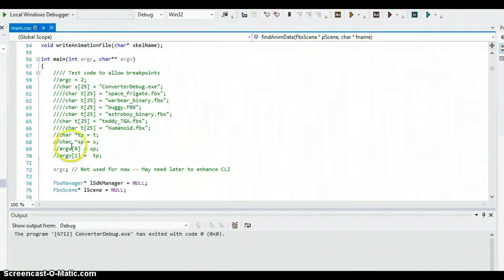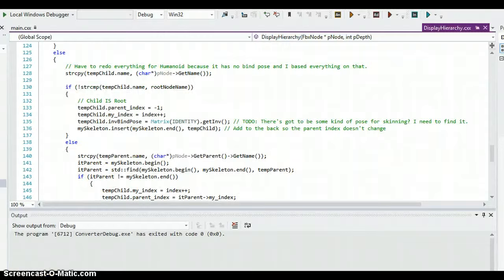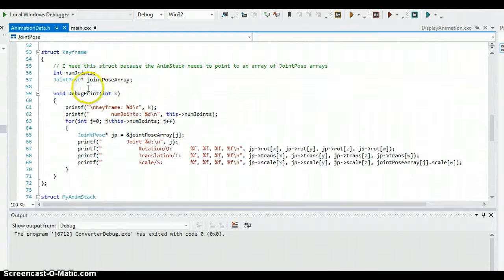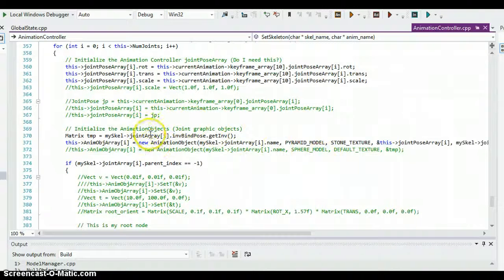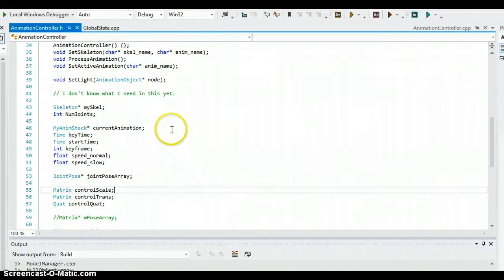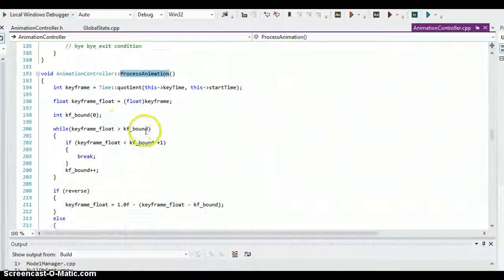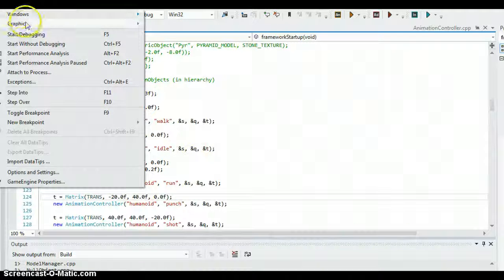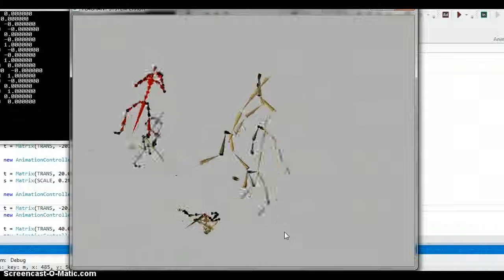Animation Engine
Game Engine II Final Demo